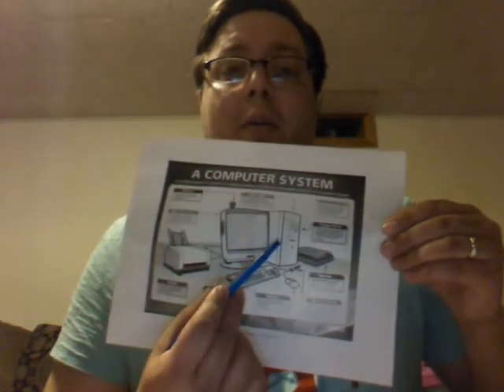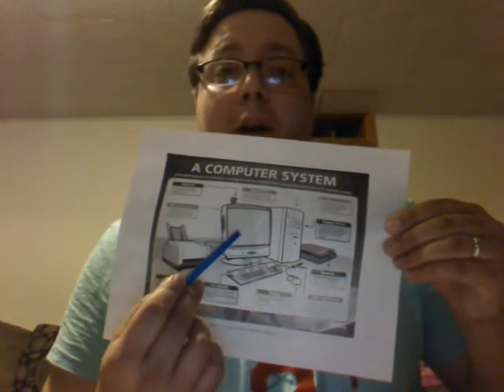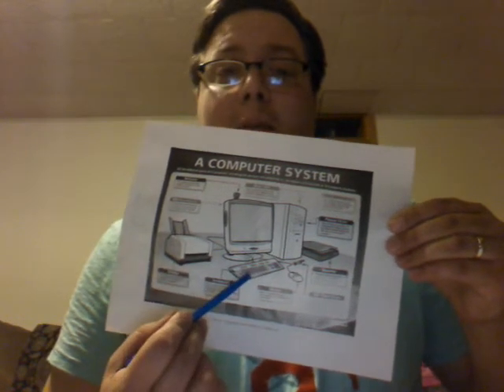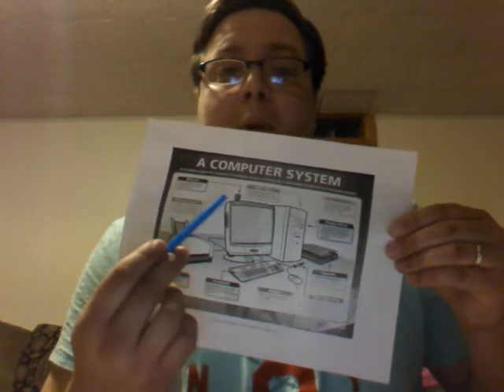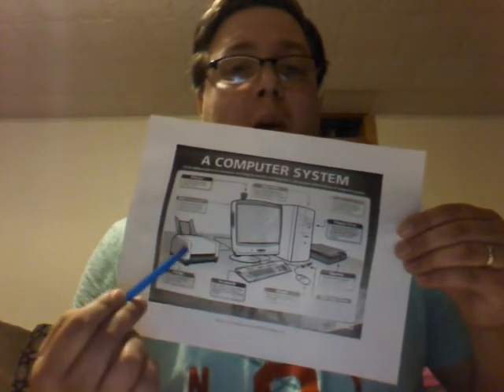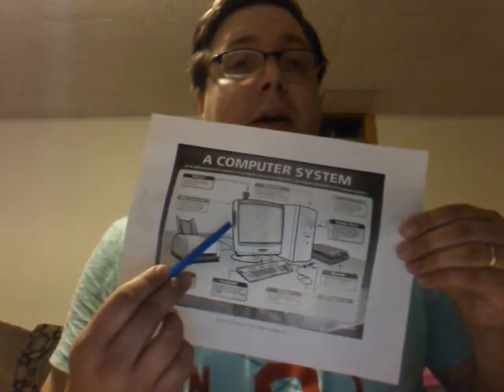David_Bougie_TechnicalReporting_MechanismDescripti